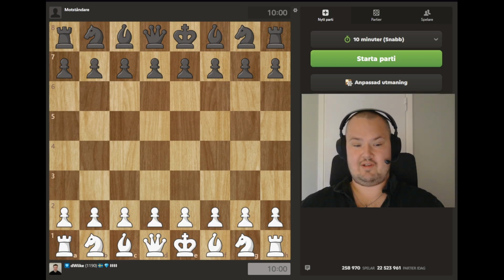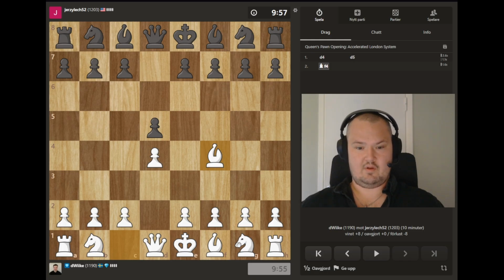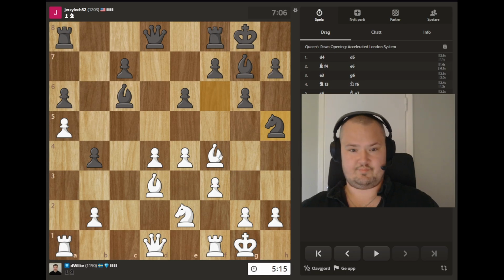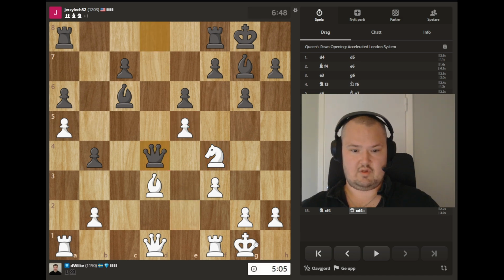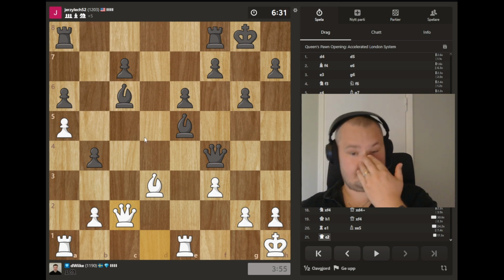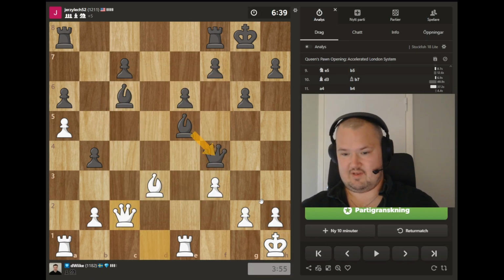Can I Reach 2000 Rating on chess.com if I Play Every Day? (Day 33)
Time for some chess! I wish we win this one!